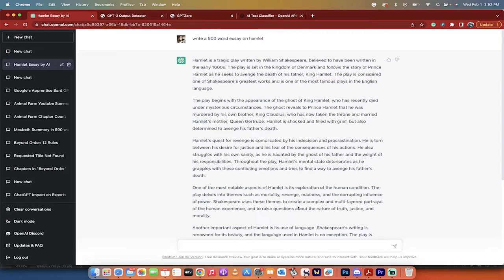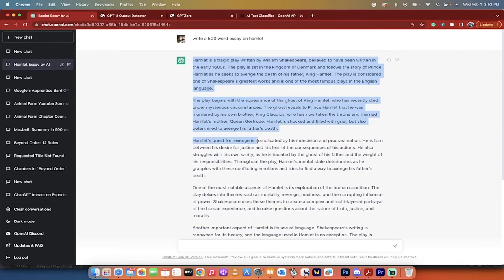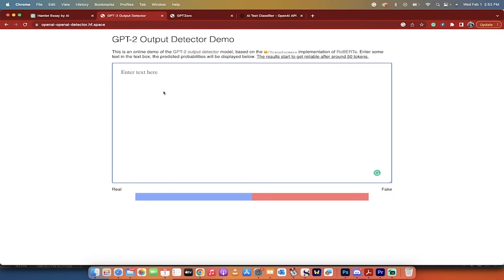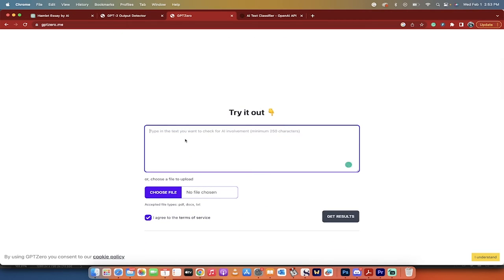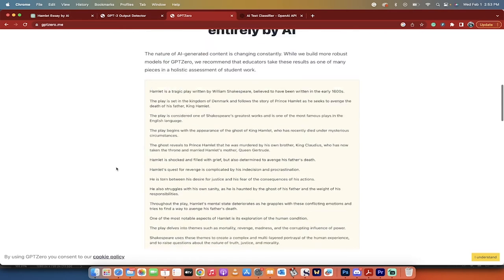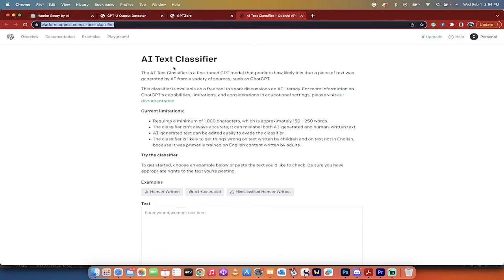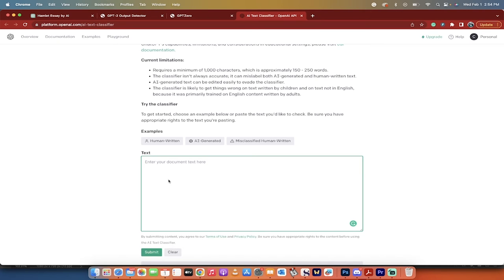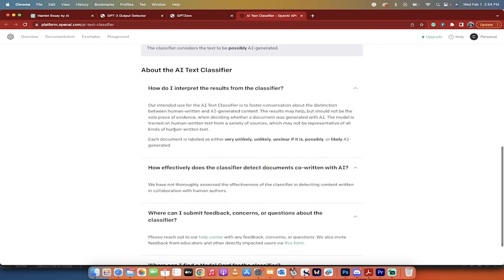How To Detect Chat GPT Plagiarism - 3 FREE Tools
The speaker of the video demonstrates how to detect plagiarism using three free tools. The first tool is called Hugging Face which made a prediction on a sample 500-word essay on Hamlet written by the GPT language model and showed that it was 0.03% real and 99.97% fake.

The second tool is GPT-Zero created by Princeton's Edward Tian, which gives a similar result to Hugging Face and gives a perplexity score.

The third and final tool is AI Text Classifier created by OpenAI, which is not as good as the other two tools and considers the text to be possibly AI-generated. These three tools can be used to detect plagiarism, but the results are not 100% correct and there may be false positives.